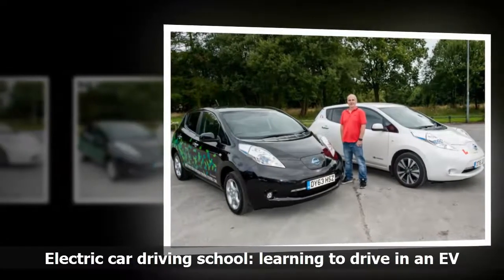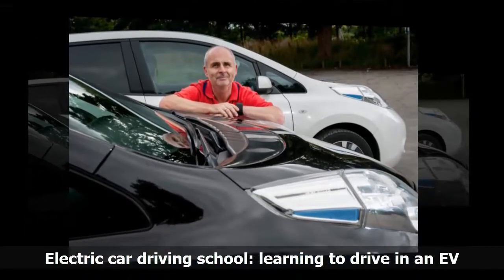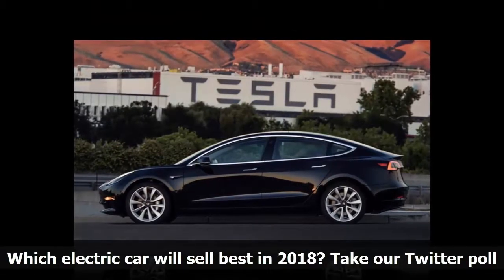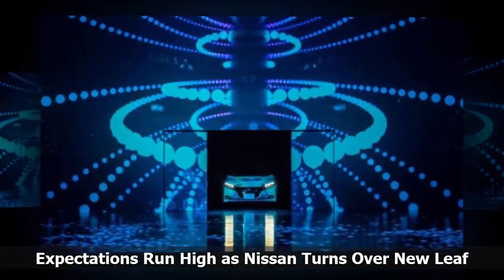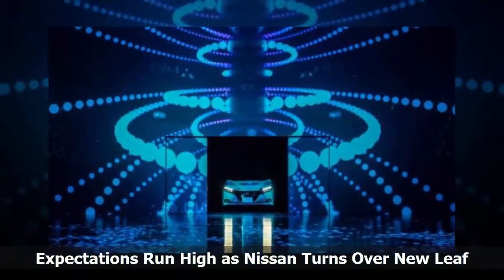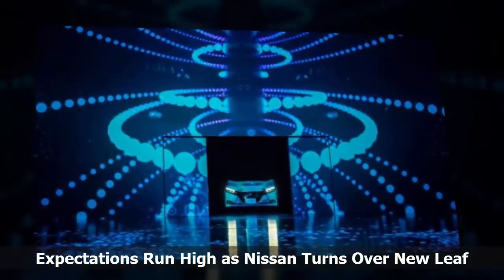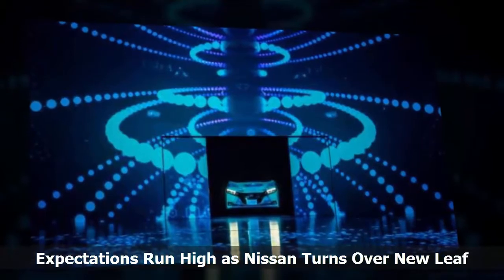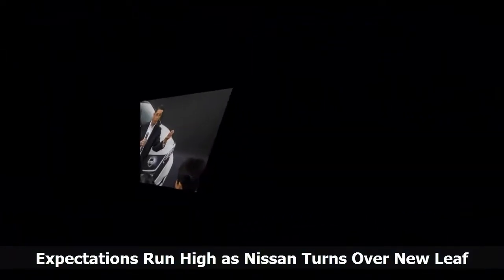Electric car driving school: learning to drive in an EV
After 126,000 miles, Paul Tomlin, one of the first UK driving instructors to go electric, gives us his opinion on using an EV to teach.